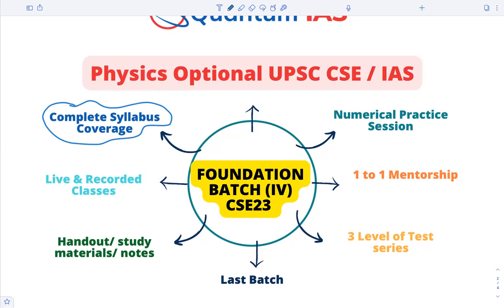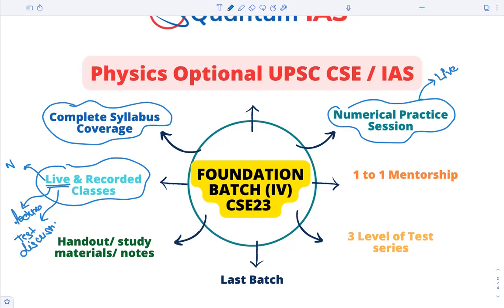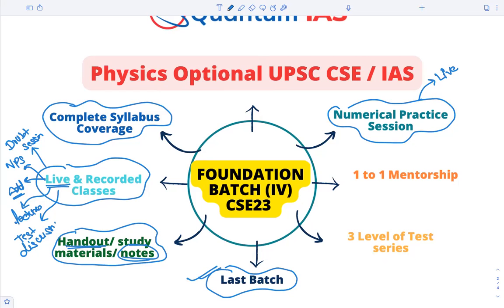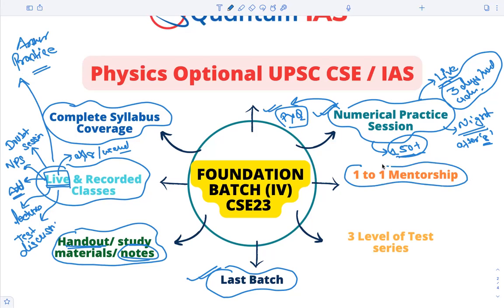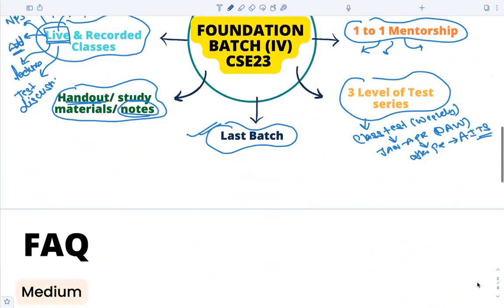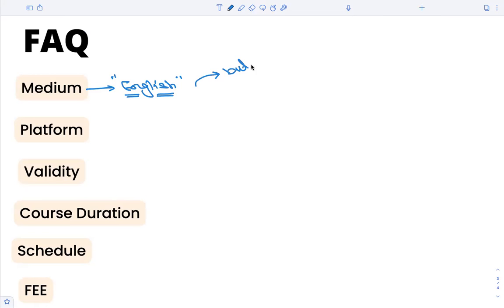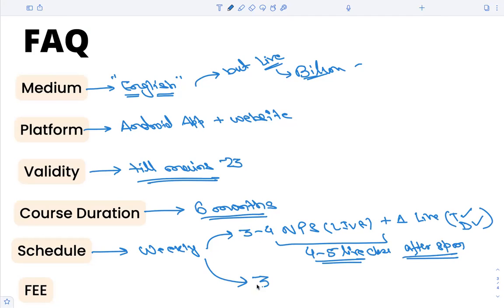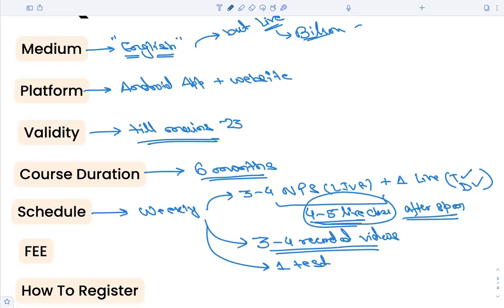Foundation Batch IV (Physics Optional)- UPSC -CSE /IAS 2023 || Quantum IAS || Complete Details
Foundation Batch (IV)- UPSC CSE 2023

🗓 Starting from 8 October 2022

🌟🌟Course Highlights🌟🌟

✅ 6 Months Comprehensive Classes.
✅ Validity till Mains 2023
✅ Complete coverage UPSC Syllabus of PHYSICS
✅ LIVE and Interactive Online Doubt and Discussion Classes.
✅ Year-long test series  included
✅ Advance Revision Course Included
✅ Coverage of Grey as well as Hidden areas.
✅ Handout or Assignment  (covering all most all relevant problems from different sources and previous year questions.) with LIVE discussion
✅ Regular Doubt and Mentoring Session.
✅ Numerical practice sessions
✅ Discussion of Previous Year UPSC Question Papers & Most Important Areas for Mains 2023
✅ More Focus On answer writing skills.